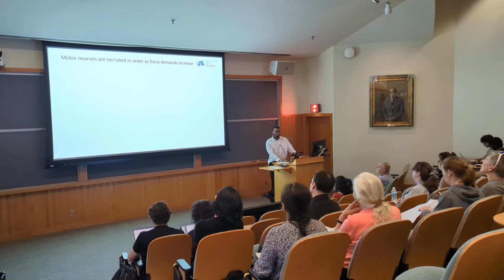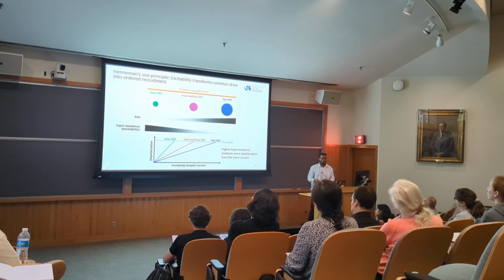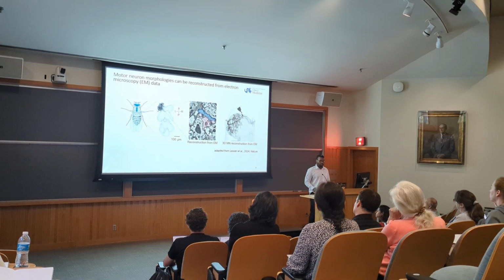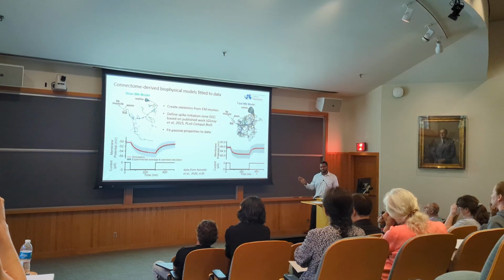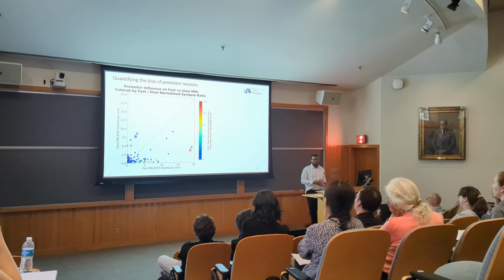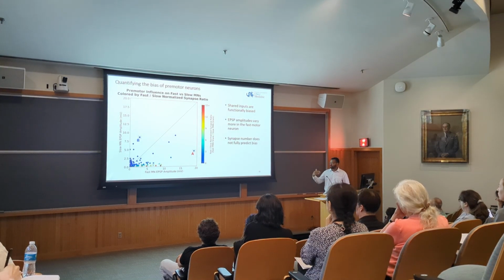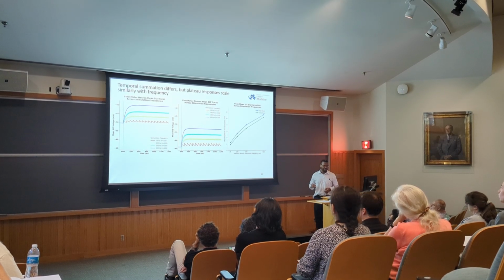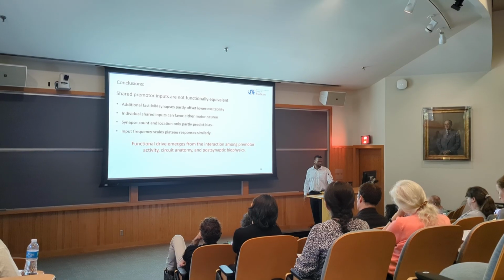Revisiting Henneman's Size Principle (Small Circuits & Behavior Meeting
Discussing computational neuroscience findings on the orderly recruitment of motor neurons from slow to fast, in Drosophila